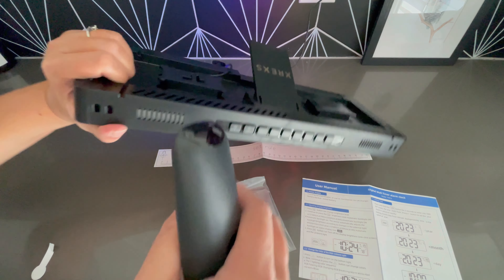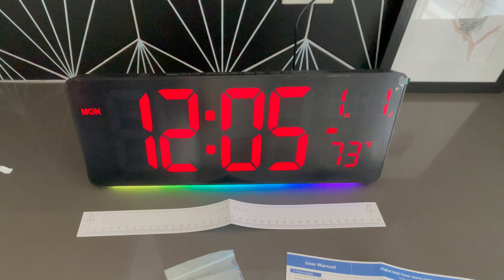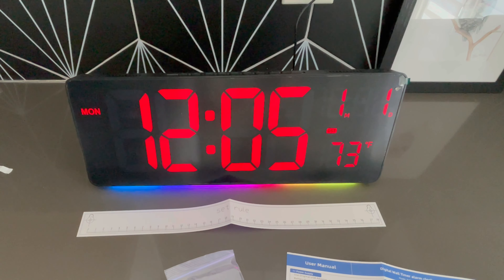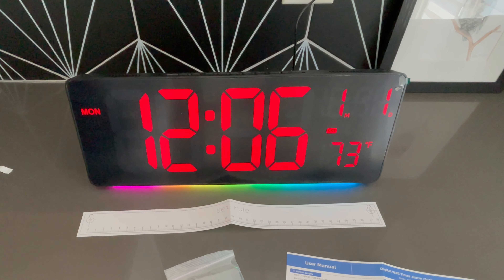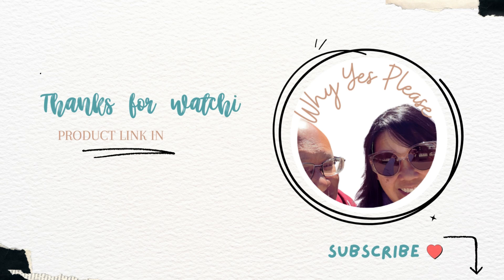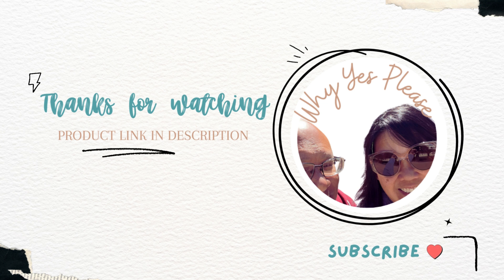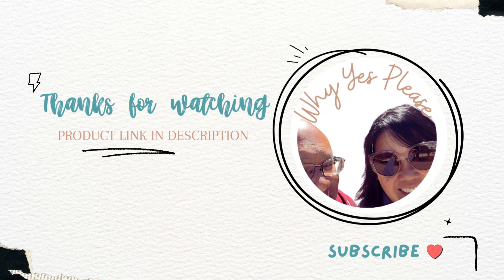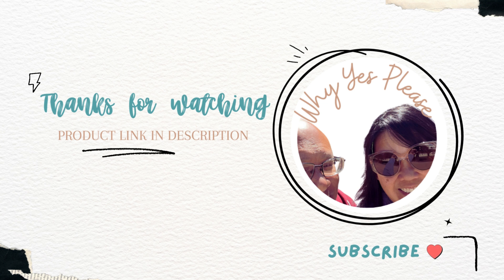XREXS's 16 inch Clock Review & Unboxing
See Time Clearly: XREXS's Giant 7-Color Wake-Up Countdown Clock. Unboxing and Review of the XREXS 16.5" Digital Clock Large Display with Remote Control 7 Color Changes Night Lights LED Wall Clock, Adjustable Dimmer, Temperature Clock for Bedroom, Desk Alarm Clock Gift for Teens Elderly

Amazon ASIN: B0CL5QWFYL

Common Questions and Answers:
How easy is it to set up the XREXS 16.5" Digital Clock?
Setting up the XREXS Digital Clock is super easy! With the remote control, you can adjust the time, color, and brightness without getting up. Perfect for teens, elderly, or anyone who loves convenience.

Can the XREXS clock's brightness be adjusted at night?
Yes, the XREXS clock comes with an adjustable dimmer. You can set the brightness to your comfort level for a good night's sleep. It's great for bedrooms or any room in your house.

Does the XREXS Digital Clock show temperature?
Absolutely! This clock not only displays time but also shows the current temperature. It's like having a mini weather station right in your room.

What makes the XREXS 16.5" Clock unique?
Its large display, 7 color changes, and remote control make it unique. It's not just a clock; it's a decorative piece that adds a splash of color to your space.

Is the XREXS Digital Clock a good gift idea?
Yes, it's an excellent gift for teens, the elderly, or anyone who loves techy, practical items. Its features and ease of use make it a thoughtful and useful present.